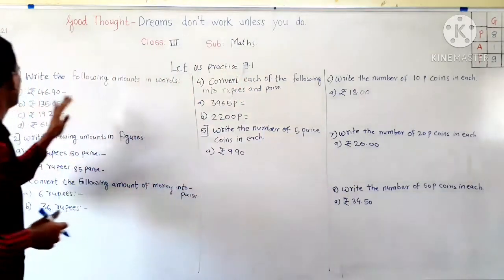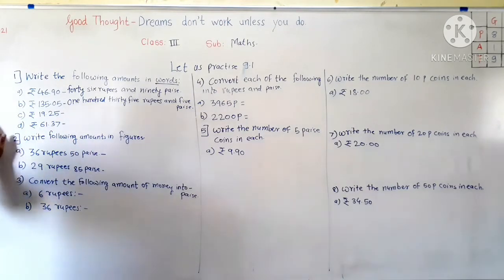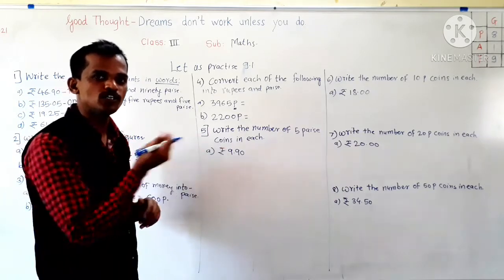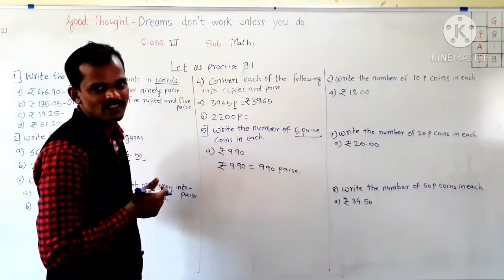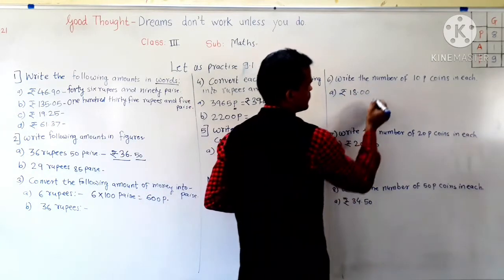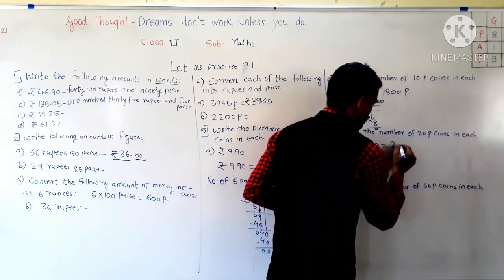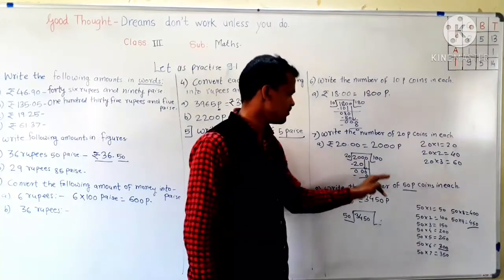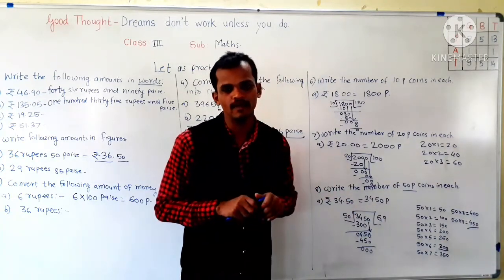21 January 2021